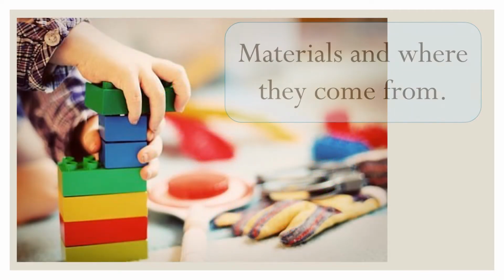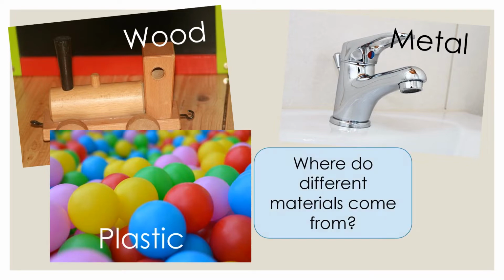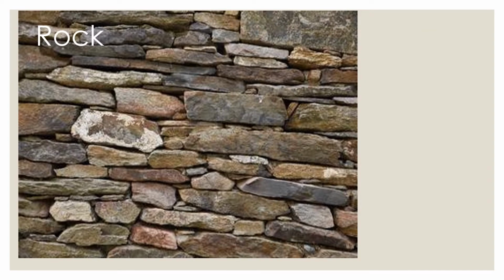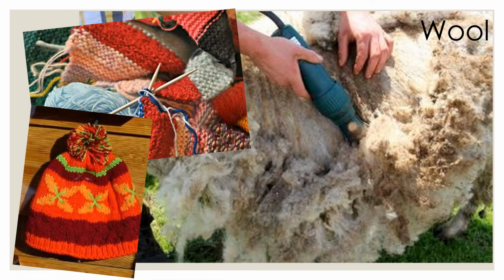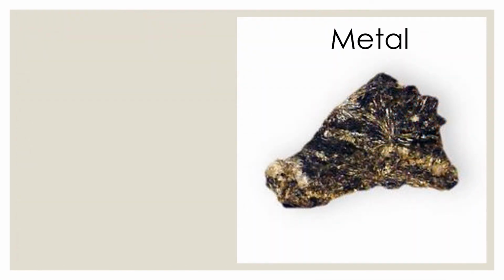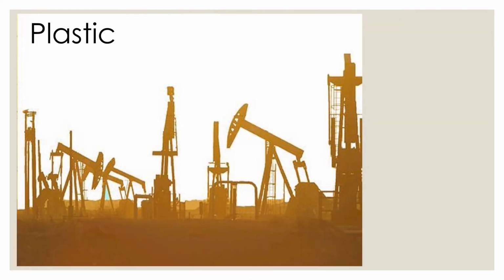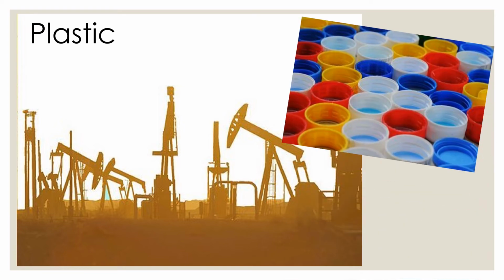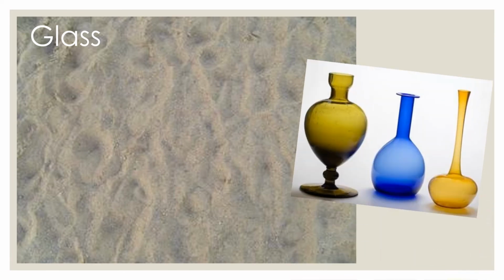Exploring Material Origins | Learn About Everyday Materials for Kids | Hands-On Education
About this Video:
In this video, your child will learn fascinating information about different materials and their unique properties. Discover how materials like wood, metal, glass, and plastic are used in everyday life based on their characteristics, such as being strong, flexible, waterproof, or transparent. This video explores why certain materials are chosen for specific purposes—like why glass is used for windows or why rubber is used for tires.

Perfect for KS1 learners, this video combines science and hands-on learning to inspire curiosity about the world of materials.